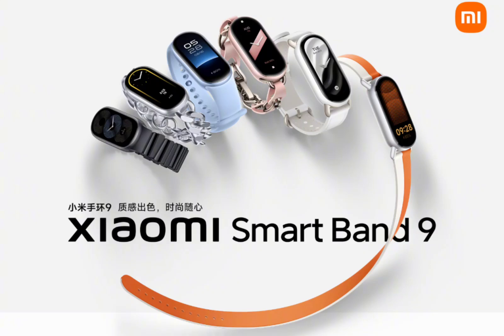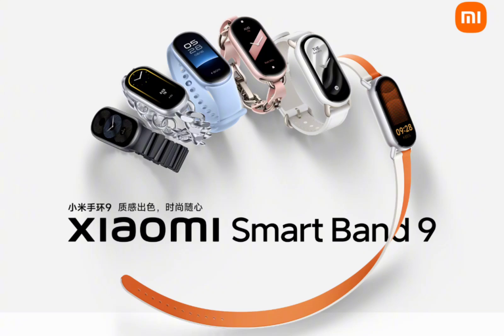Xiaomi Smart Band 9 launched with 1.62″ AMOLED display, 150 workout modes & 21 days battery life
Xiaomi launched Smart Band 9. This new smart band has a familiar design with premium upgrades. It features a metal frame, a wide variety of colorful straps, and a special ceramic edition.